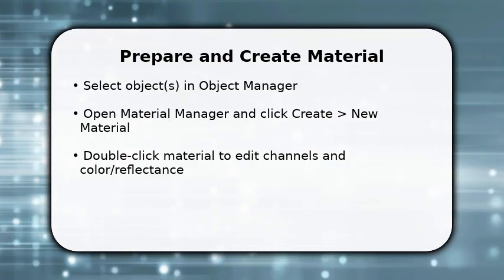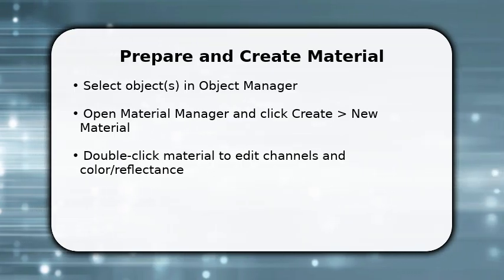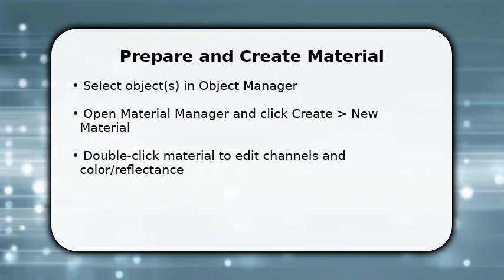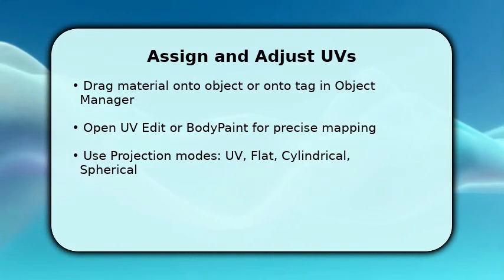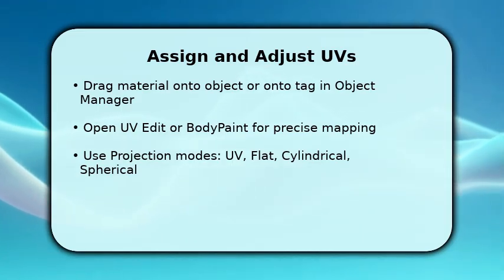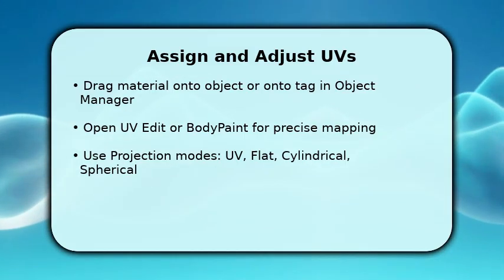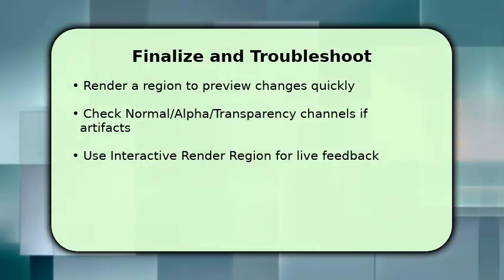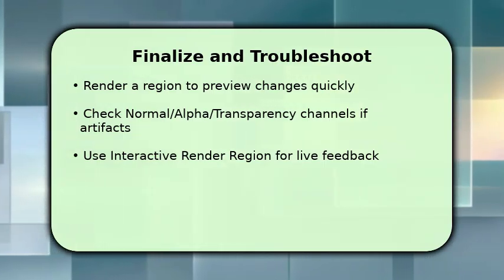How to Add Material in C4d (only Way)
Dive into the world of Cinema 4D as we explore expert techniques for adding materials. This tutorial is essential for artists and animators looking to enhance their digital creations with realistic textures, shaders, or custom effects.